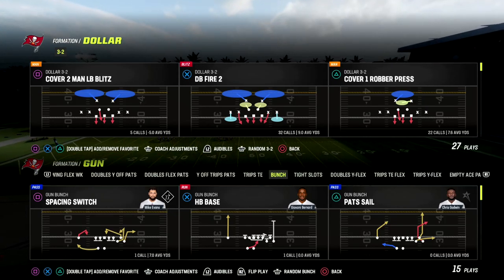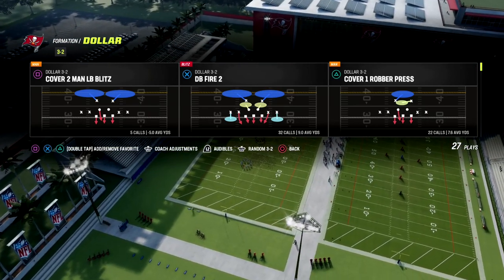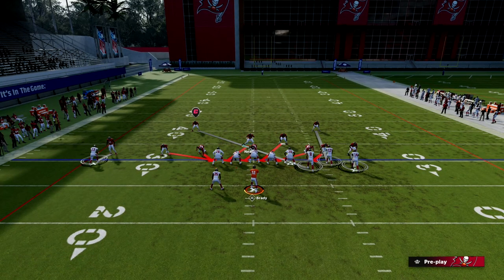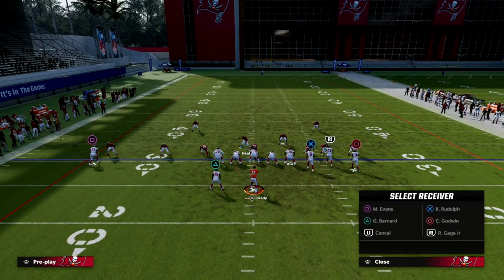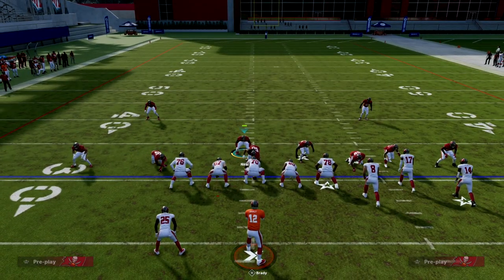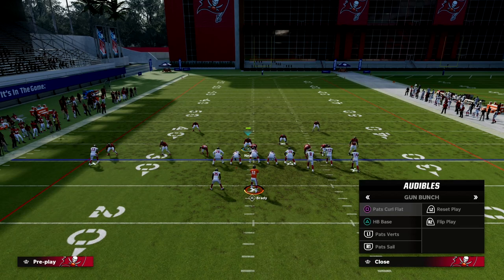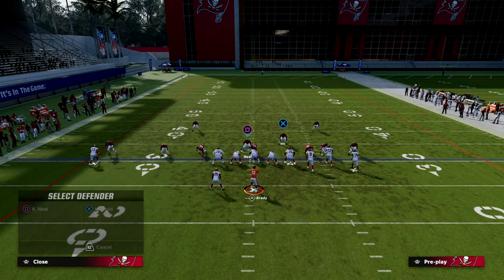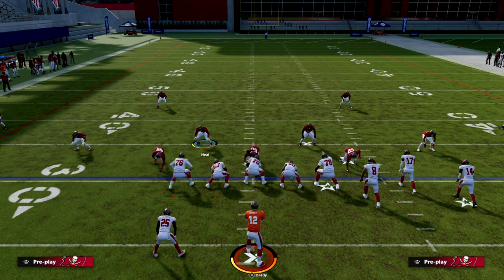Use This Simple Defense To Lock Down The Gun Bunch META